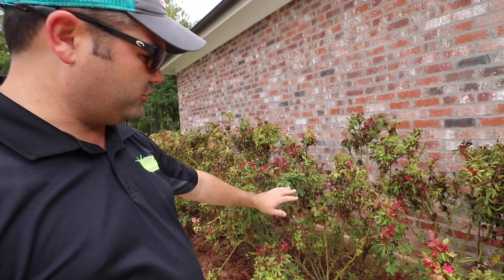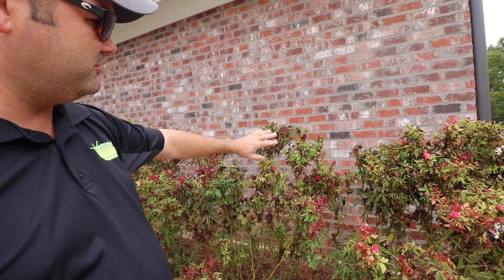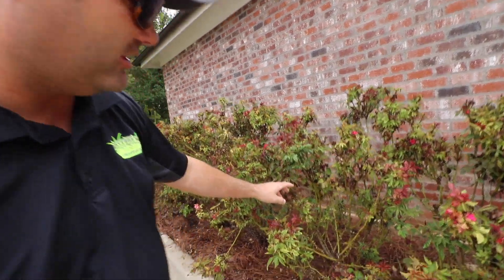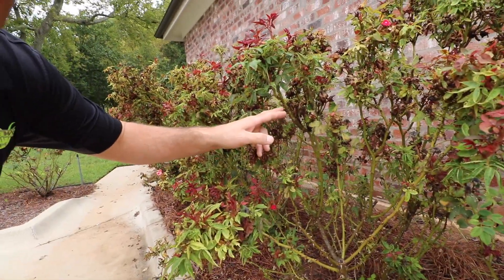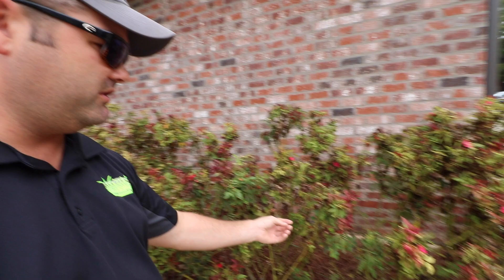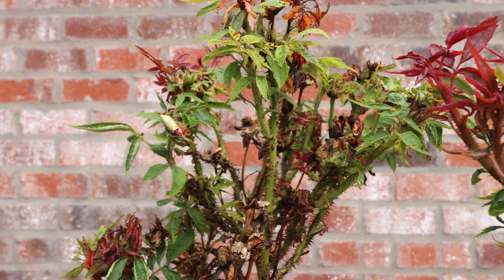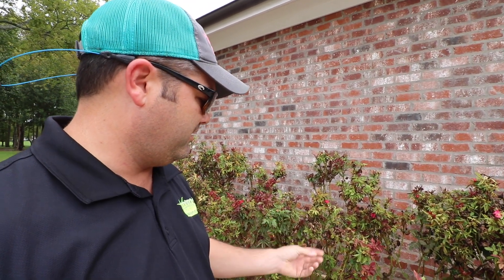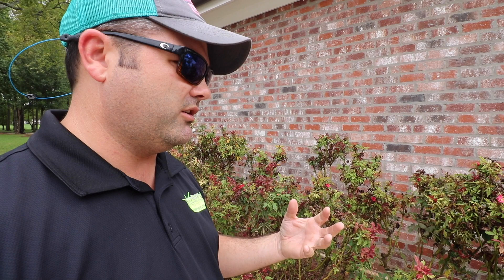Rose Rosette Disease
We have seen Rose Rosette for the first time in Shreveport that we are aware of. Rose Rosette is a disease that is caused by an actual virus. The virus is carried and spread by mites which is a bug. The biggest issue with Rosette is there is no known cure. Once the plants have it they must be removed and destroyed. Some people will tell you to go to the extremes of burning the plants to make sure the virus is killed. The other issue is that after you remove the roses you can not replant any more there since the virus is in the soil. The biggest issue in our area is going to be with Knockout Roses. You will notice disfigured branches, excess thorns and poor blooms to name a few things. Watch the video to see more examples of how to spot this disease. Once you find it, do not delay and get rid of your plants.